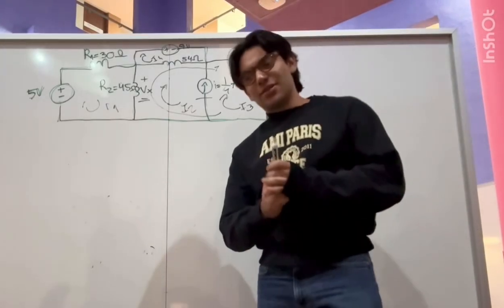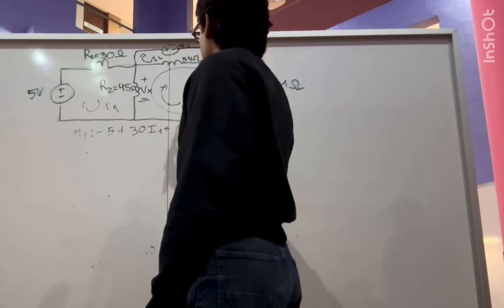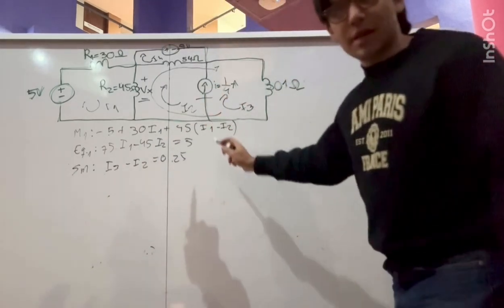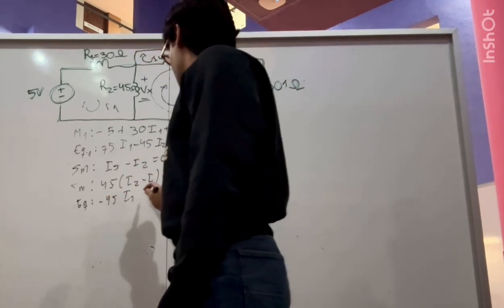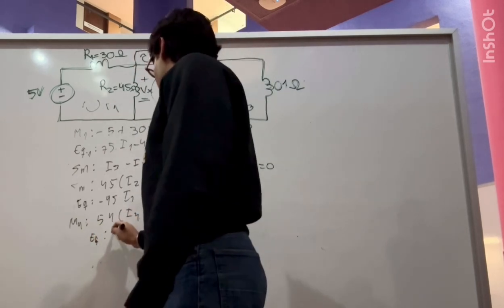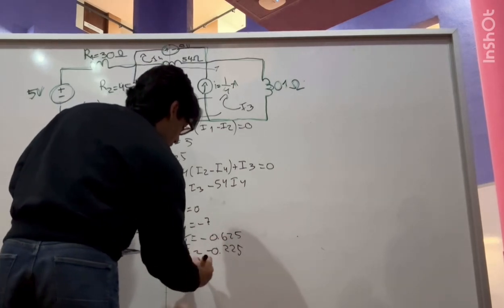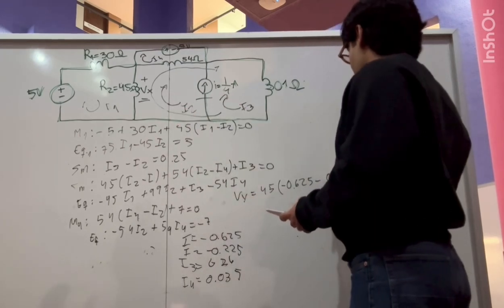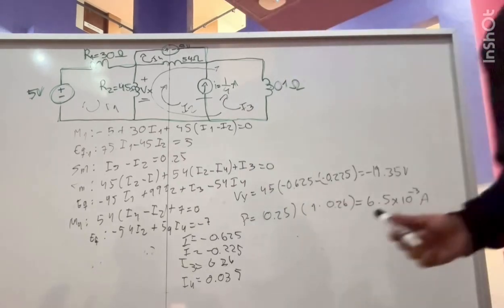Group 302, Analysis of electrical circuits, Circuit solution by mesh method a01787017